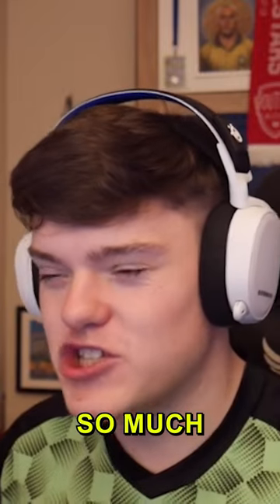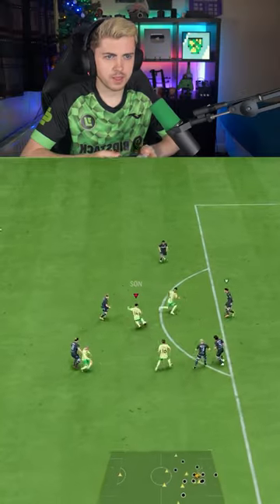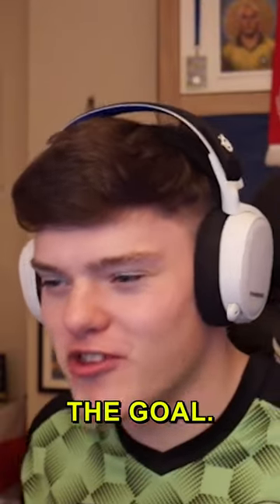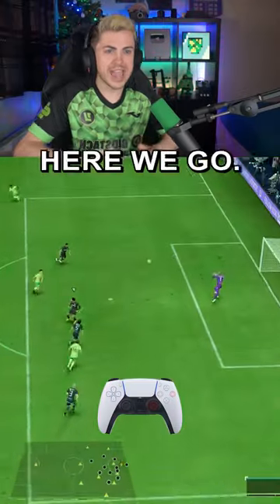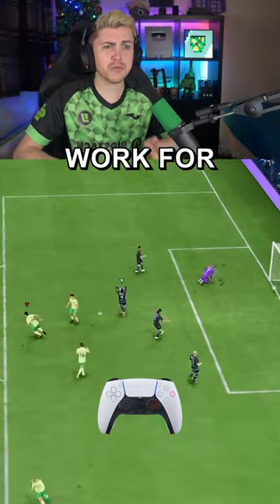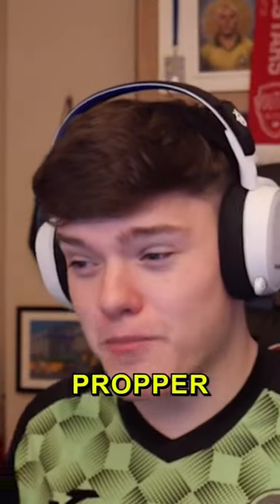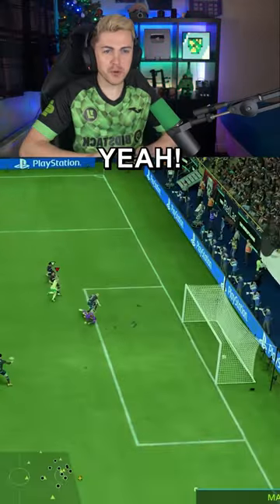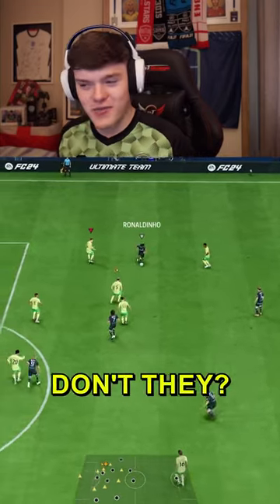THE BEST WAYS TO USE THE TRIVELA SHOT IN FC 24!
This is the Trivela Shot in EAFC 24! And these are the best ways to use it!

If you enjoy then FOLLOW for more PRO EAFC CONTENT!